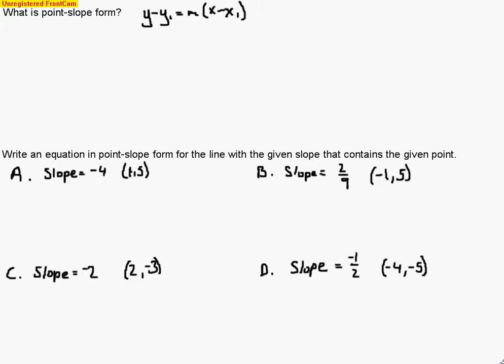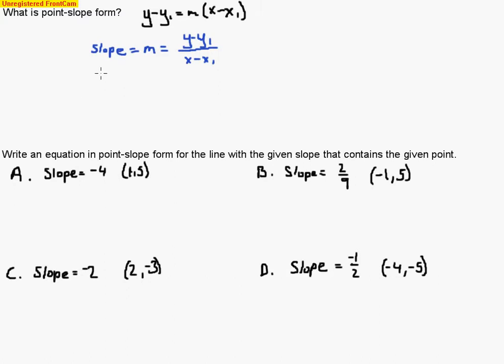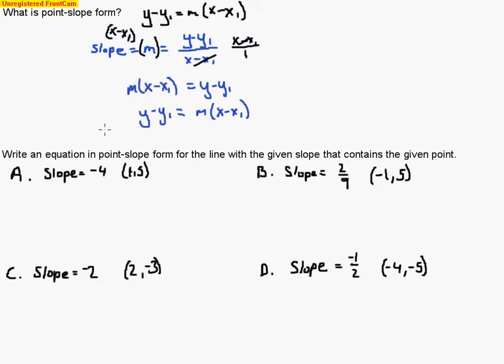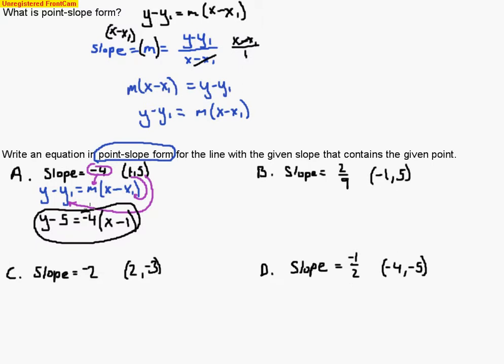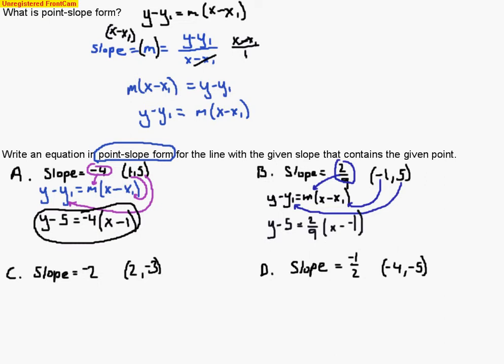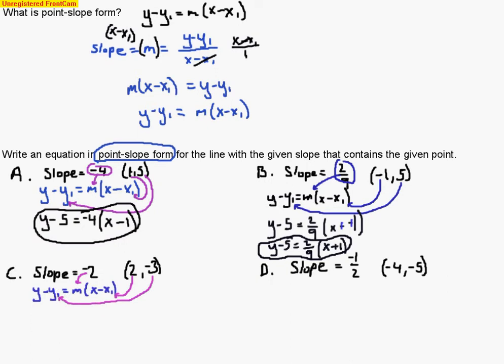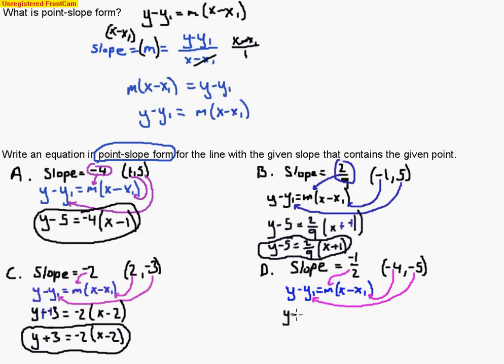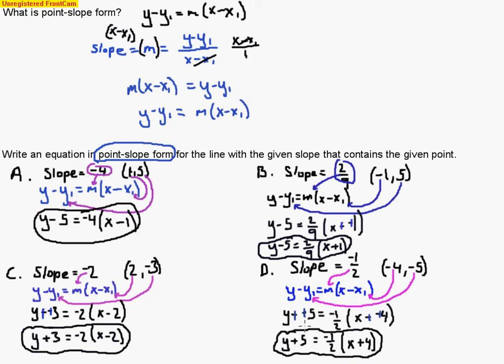Algebra A day 43 part 1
Lesson for page 4-10 all